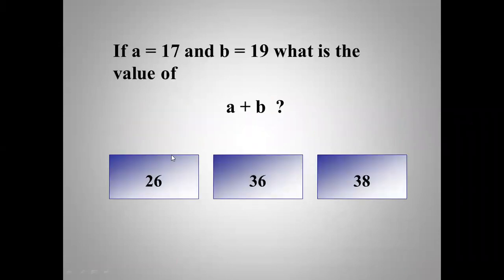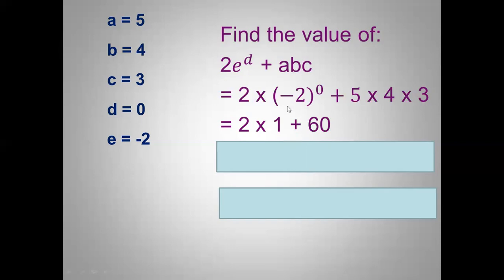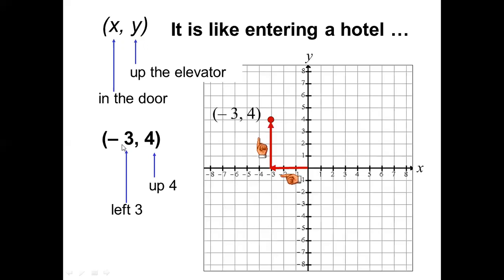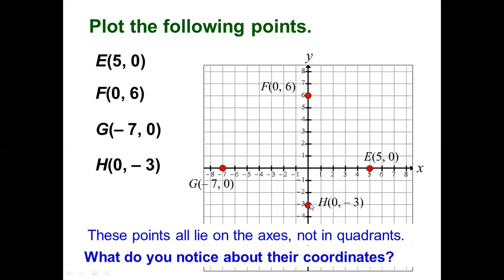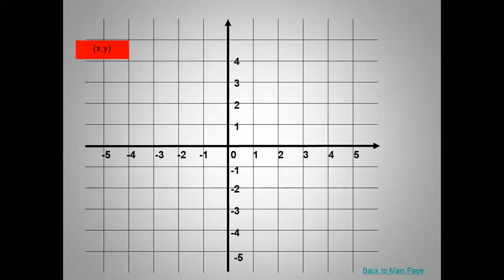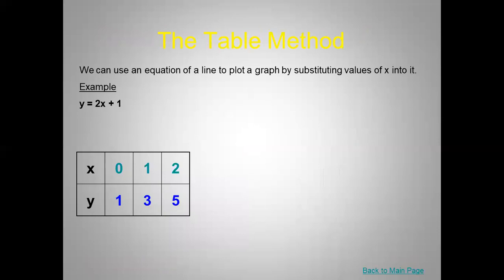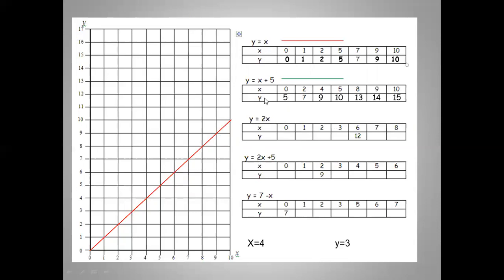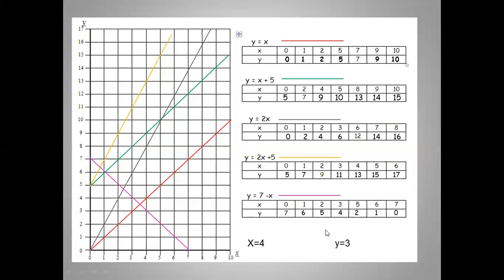Coordinates And Straight line Graph - Mrs.Aliaa